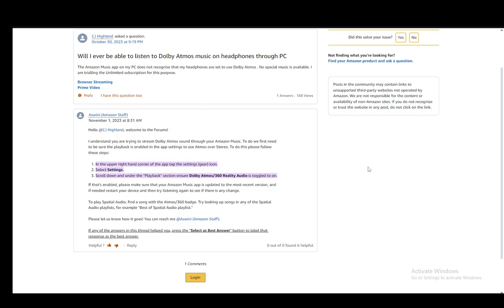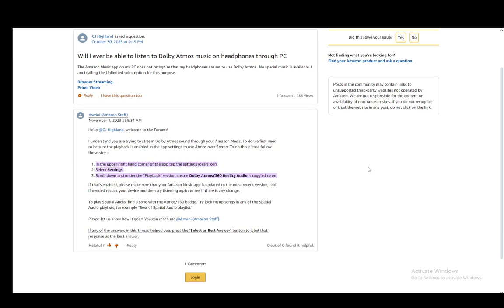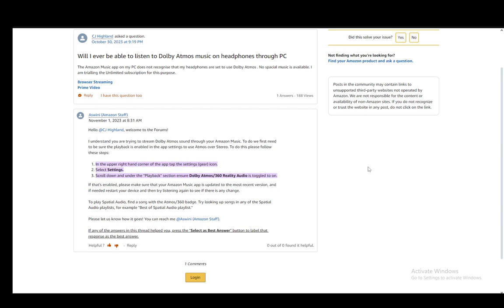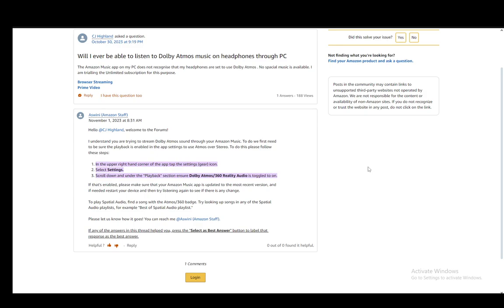How To Enable Dolby Atmos In Amazon Music Tutorial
Today we talk about enable dolby atmos in amazon music,dolby atmos,setup dolby atmos,amazon music hd